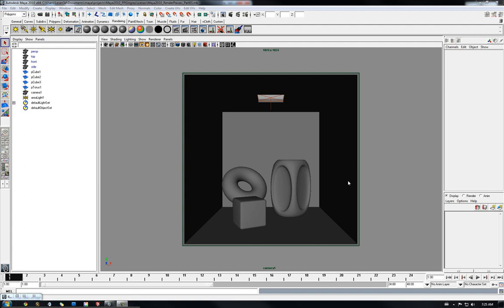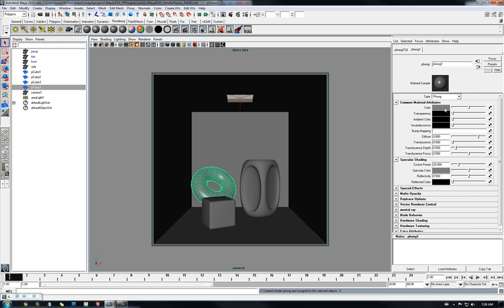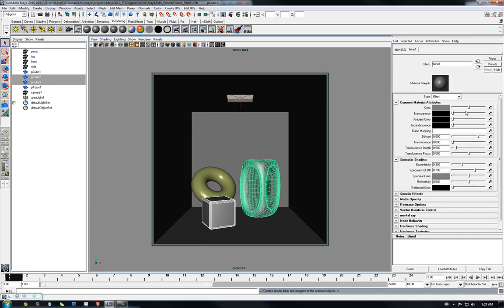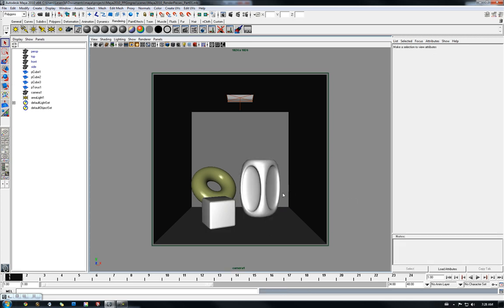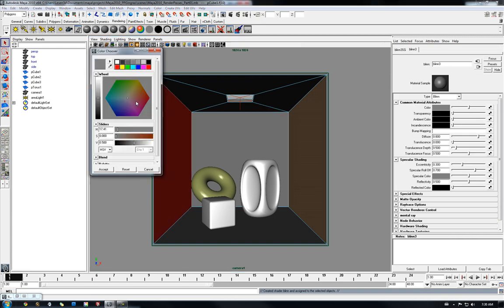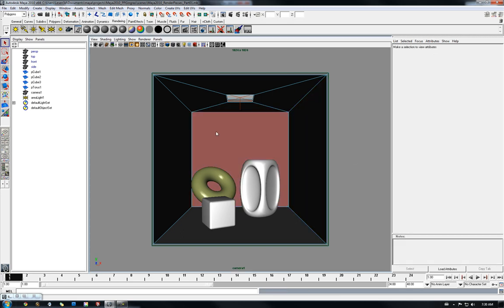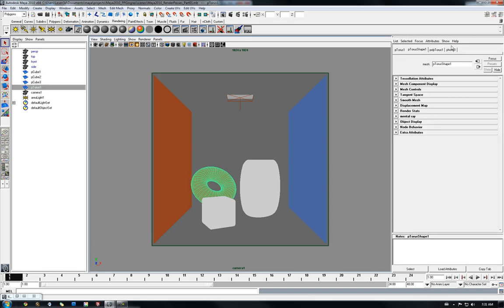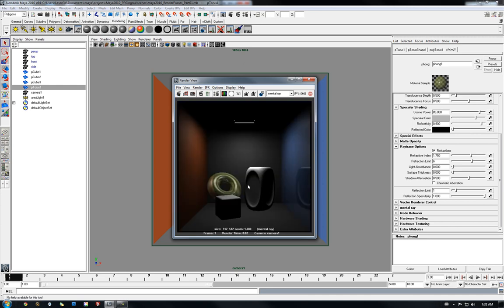Maya 2010 - Render Passes - Part 2 - Shading